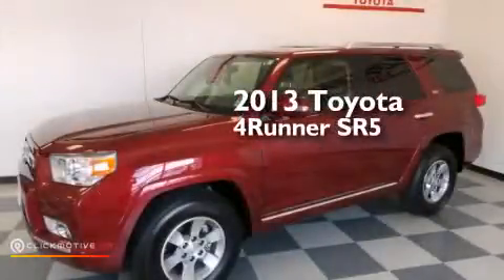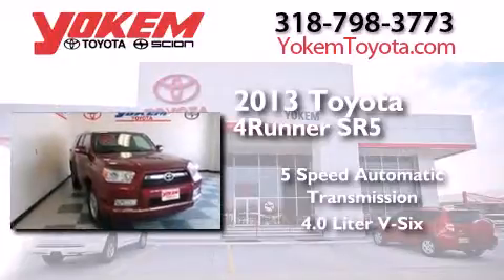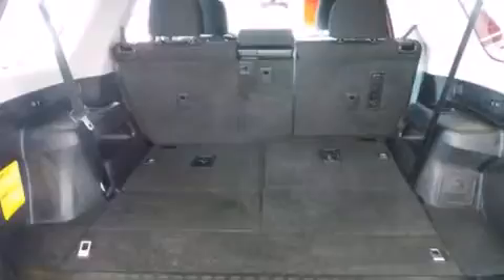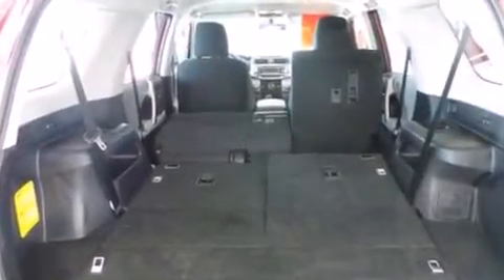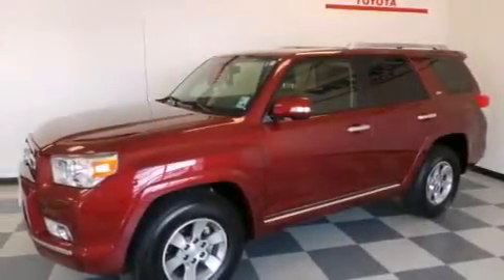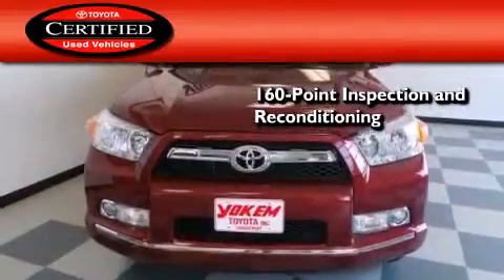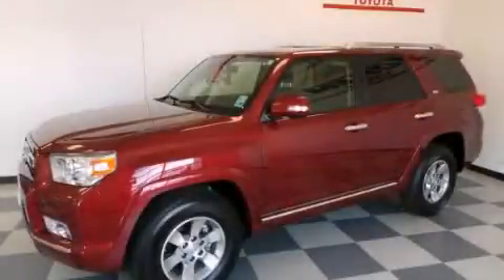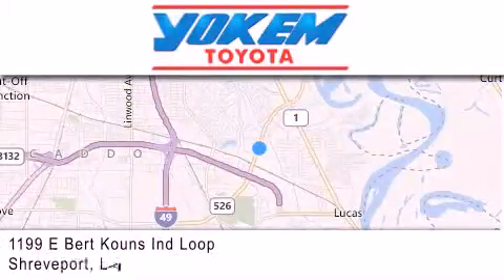2013 Toyota 4Runner Certified Bossier City LA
We have been honored to serve the Shreveport LA area , we promise that your experience at our dealership will exceed your expectations ! Year : 2013 Make : Toyota Model : 4Runner Engine : Gas V6 4.0L/241 Trans . : Automatic Exterior : Salsa Red Pearl Miles : 17,255 Stock : P8528 Yokem Toyota 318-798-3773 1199 E. Bert Kouns Shreveport , LA 71105